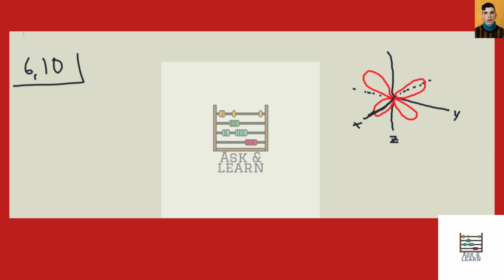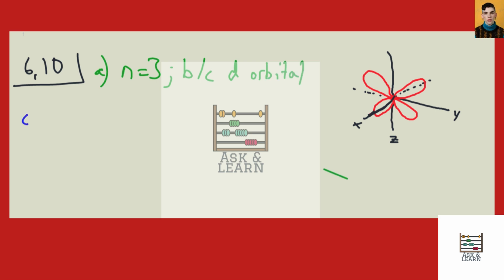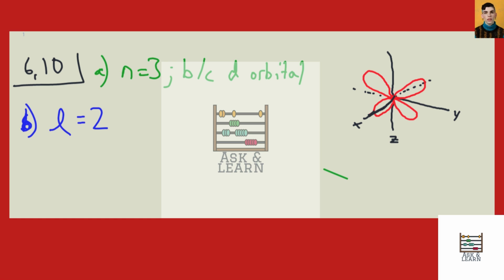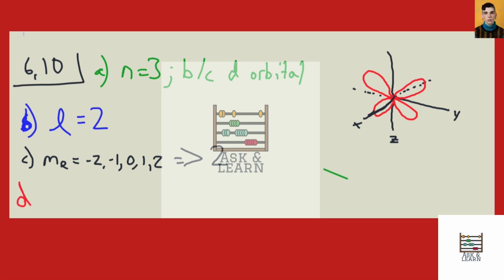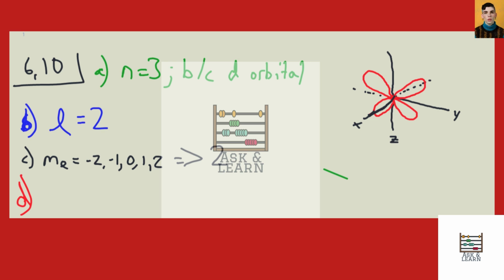[Chemistry] The accompanying drawing shows a contour plot for a orbital. Consider the quantum numbe